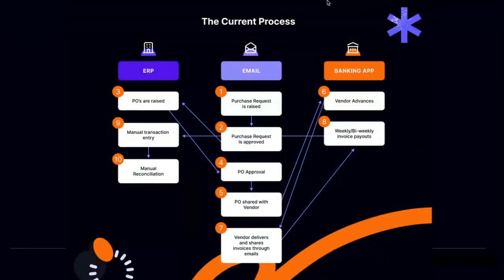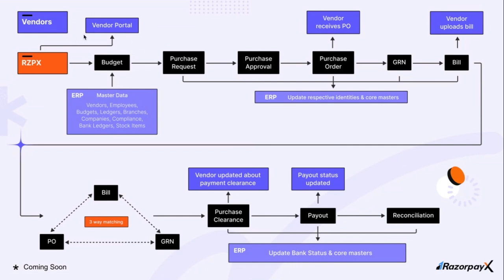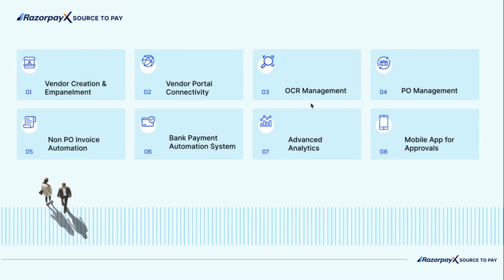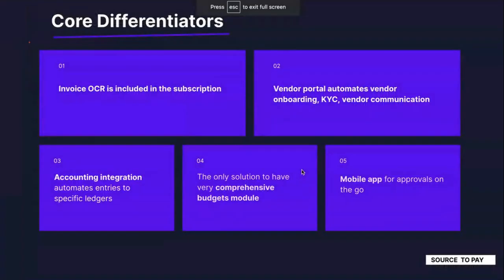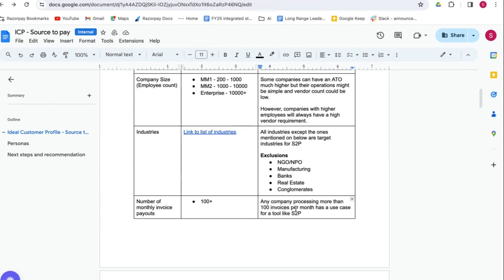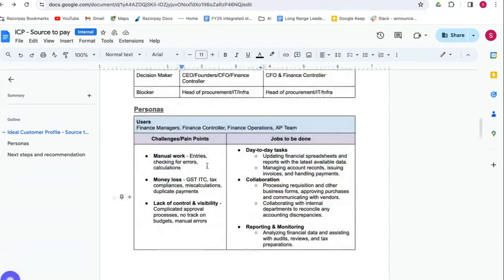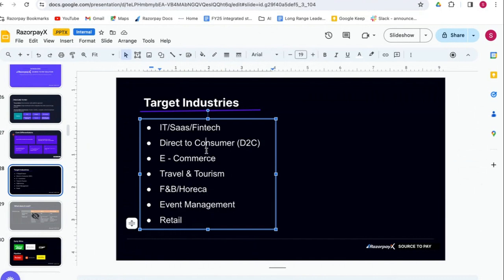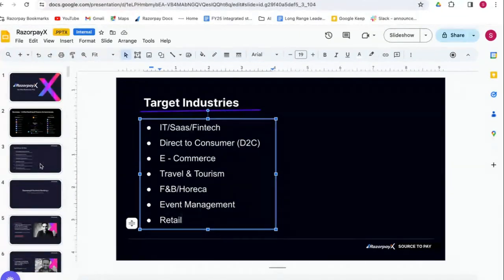Source to Pay Product Training | RazorpayX Partners